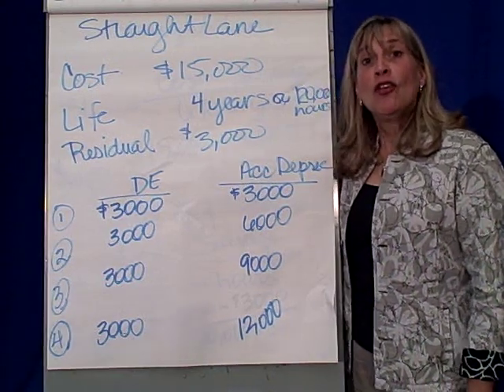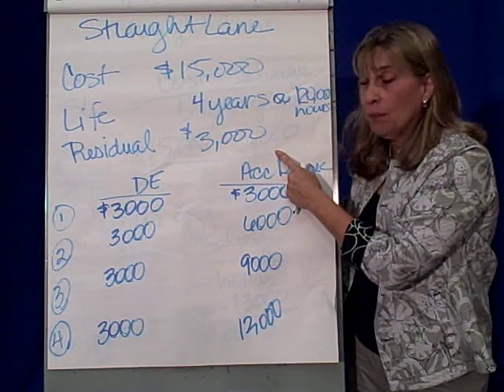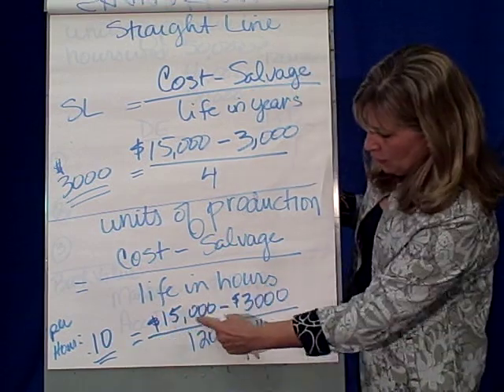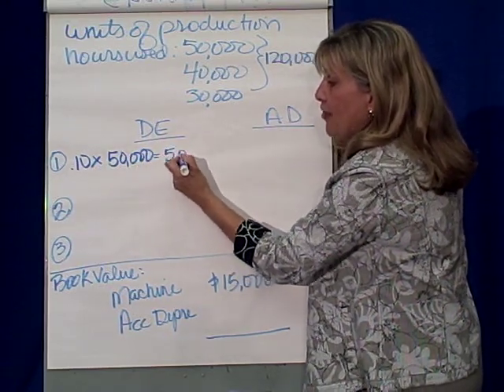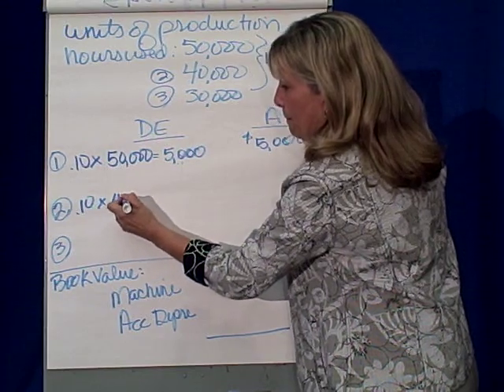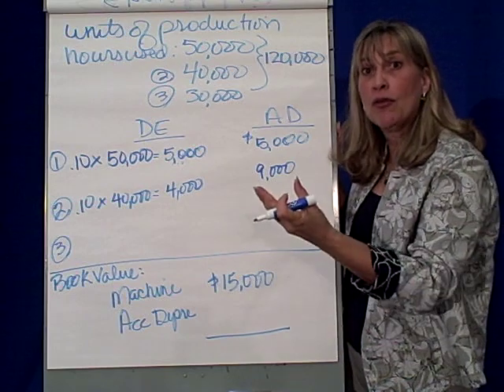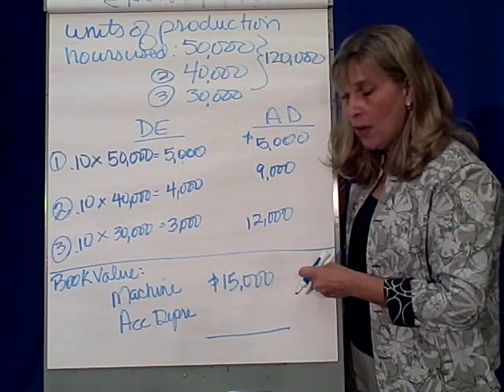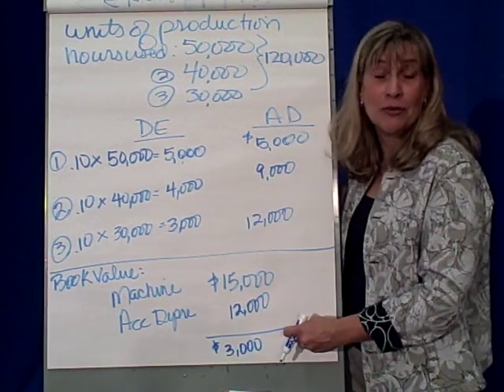FA 9 4 Units of Production Depreciation